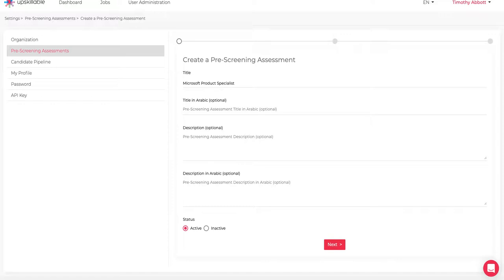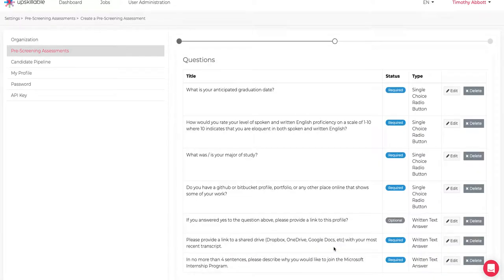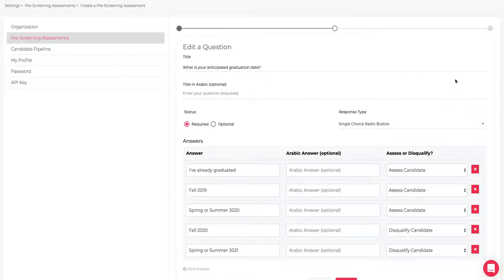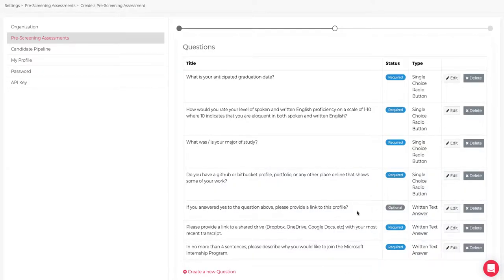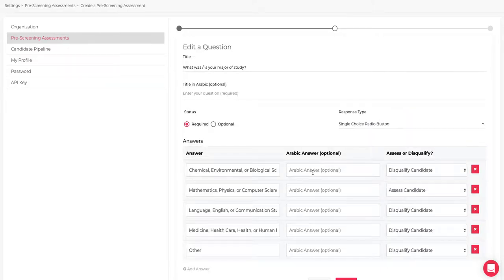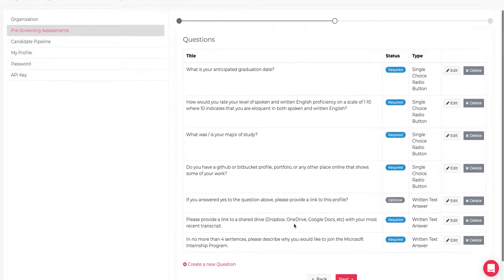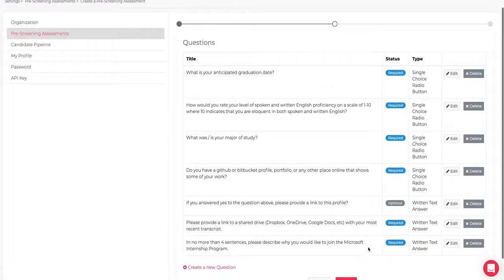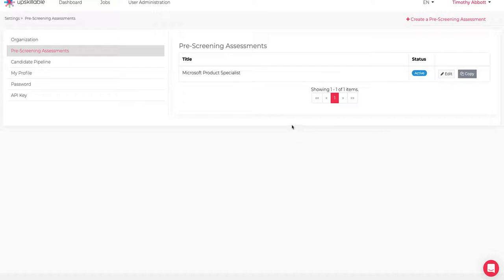How to create a pre-screening questionnaire.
Here you will learn how to create a pre screening questionnaire for you candidate screening process.

upskillable is a HR Tech company. It provides pre-employment assessment solution with an integrated jobs portal built by a team of experts with years of experience working with great organizations. upskillable’s integrated job board, multidimensional psychometric and skills assessment engine, and applicant tracking system (ATS) accelerate the hiring process by leveraging automated intelligence (Ai). Our pre-employment screening solution is not only easy to use but also curates instantly the top candidates making the hard work of hiring the right person easy.